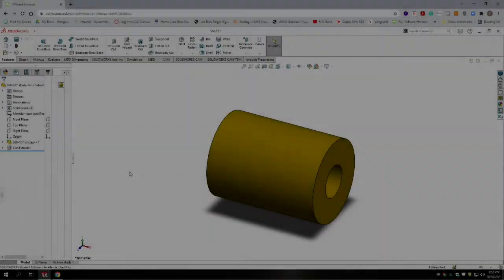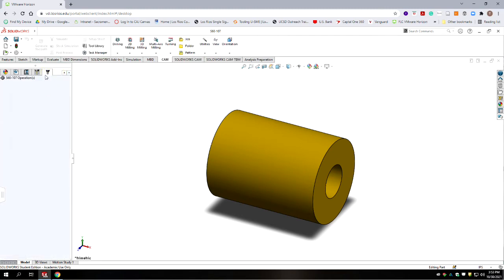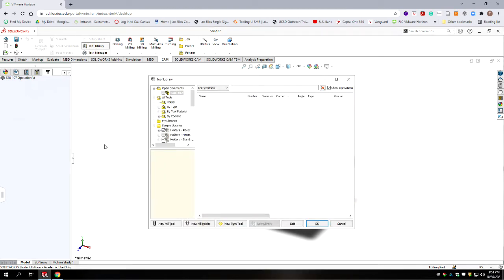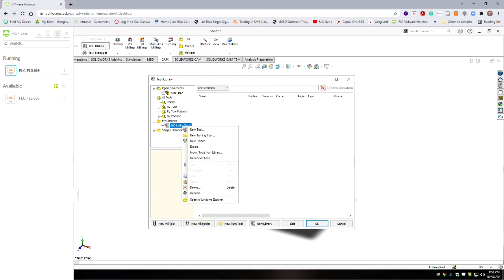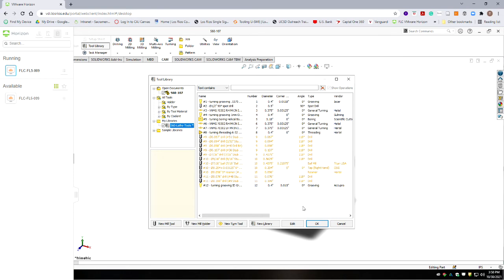Importing HSM Tool Libraries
This brief video tutorial uses an example of importing a lathe tool library to demonstrate the steps to import a tool library into HSM Works.